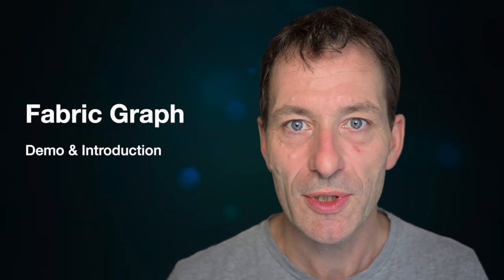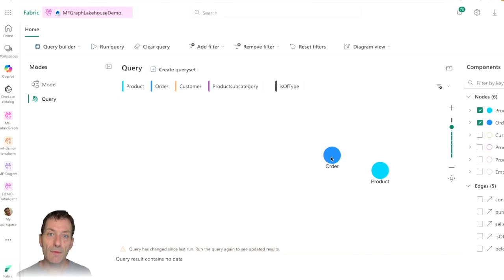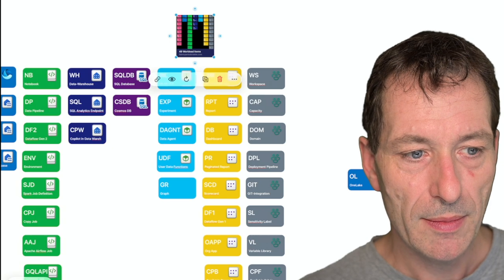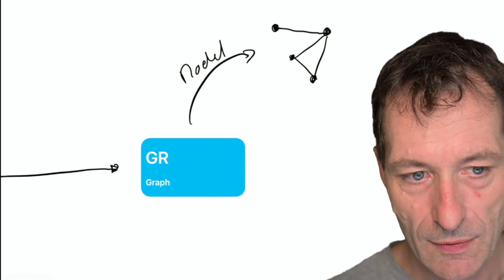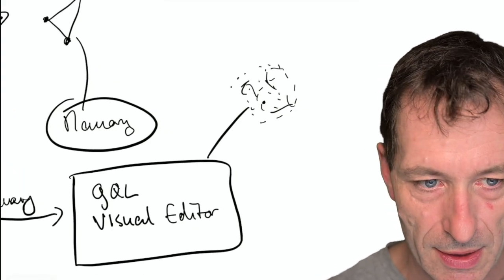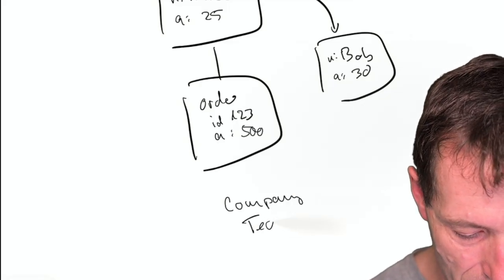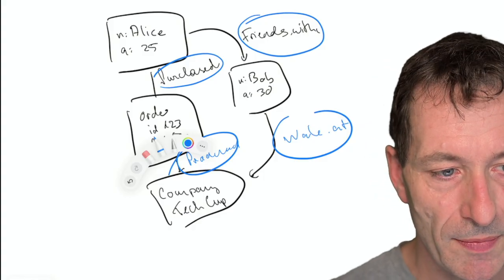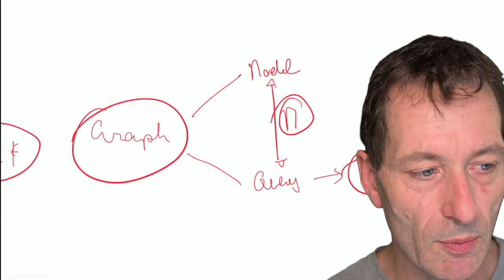Introduction to Fabric Graph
In this episode, we explore Microsoft Fabric Graph, the newest element in the Fabric ecosystem — designed to bring graph-based data modeling directly into your Fabric environment.

You’ll learn:
 • What makes Fabric Graph different from traditional SQL databases
 • How to model your data with nodes (entities) and edges (relationships)
 • How to use GQL (Graph Query Language) to query and visualize connections
 • Why no data movement is required when your data is already in OneLake
 • How Fabric Graph integrates with Power BI and APIs for rich, connected analytics

🧩 Key Concepts
 • Graph modeling: nodes, edges, relationships
 • GQL – the standardized Graph Query Language
 • Fabric Graph architecture and memory-based querying
 • Visual exploration of relationships
 • Integration with Fabric items and OneLake

⚙️ FAQ Highlights
 • Fabric Graph vs. GraphQL: Fabric Graph uses GQL for true graph data modeling; GraphQL is an API query language for REST endpoints.
 • Data movement: None required if data resides in OneLake.
 • Preview stage: Public Preview – not for production yet.
 • Supported language: Only GQL (no Gremlin or Cypher).
 • Availability: 12 Azure regions, more to come.

🧭 Next Steps
 1. Check if your relevant data already lives in OneLake.
 2. Create your first Graph model in the public preview.
 3. Experiment with GQL queries and visual relationships.
 4. Follow the roadmap for region expansion and GA release.

Official documentation:
🔗 Fabric Graph Overview